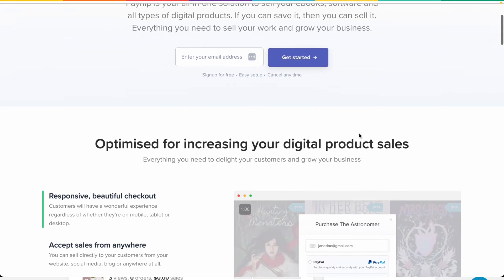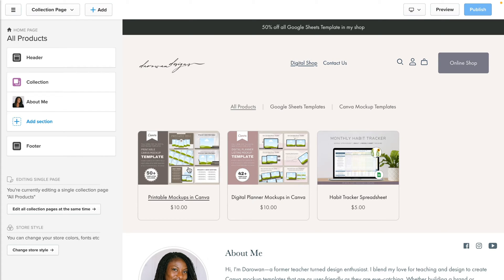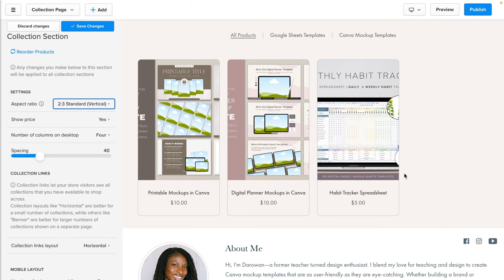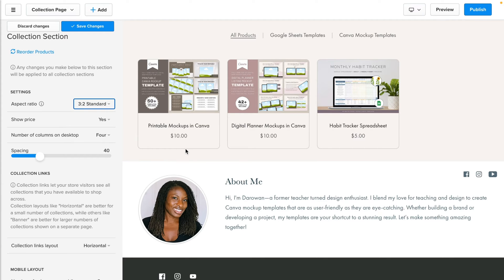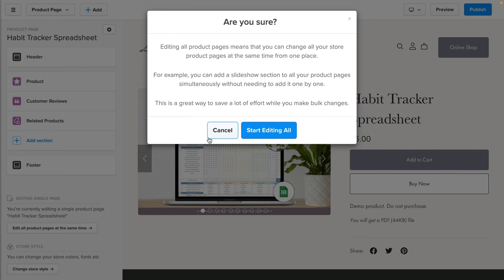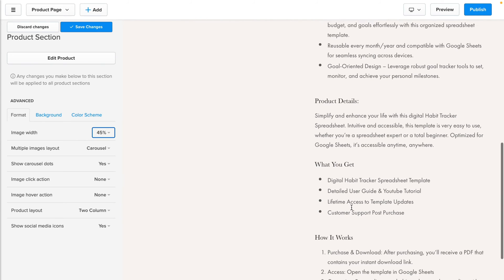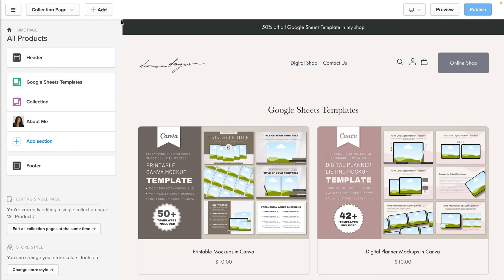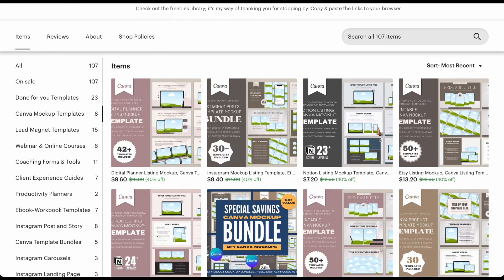Mockup images sizes for your payhip digital shop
In this video, I show you how to set up your image sizes for your payhip shop.